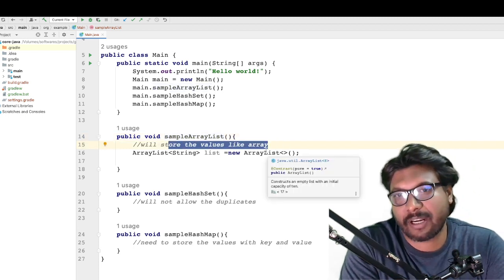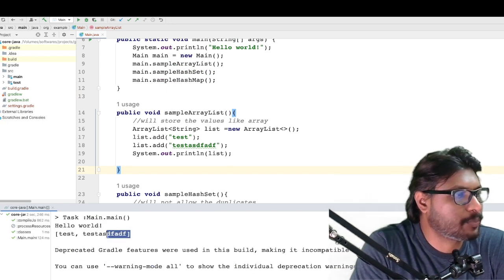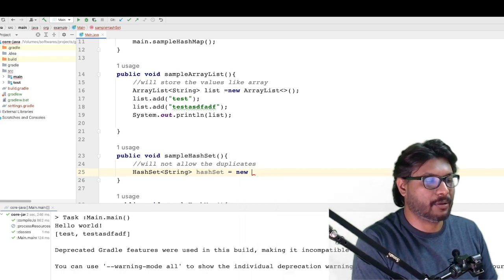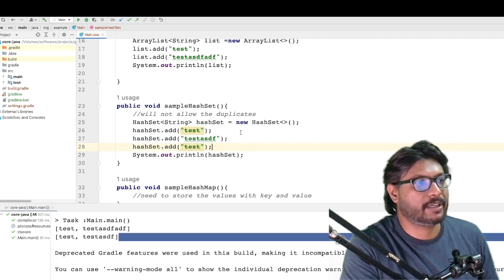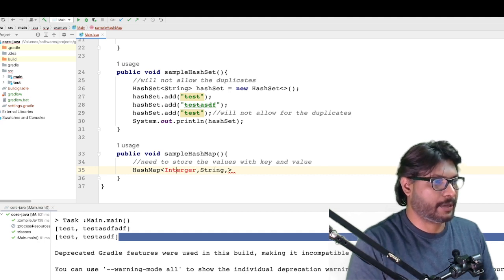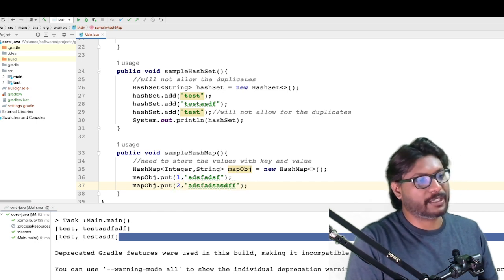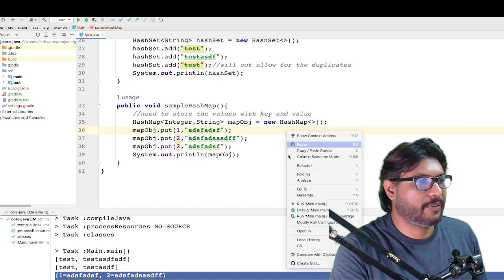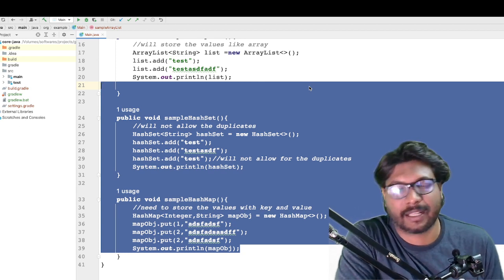ArrayList set map in java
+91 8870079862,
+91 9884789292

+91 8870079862